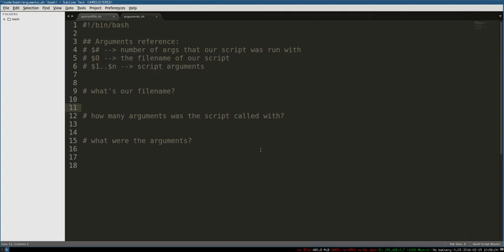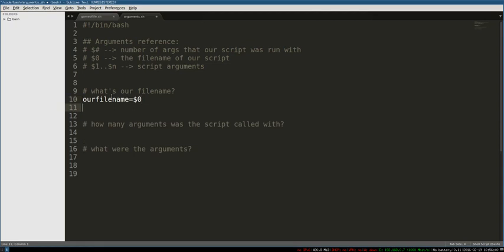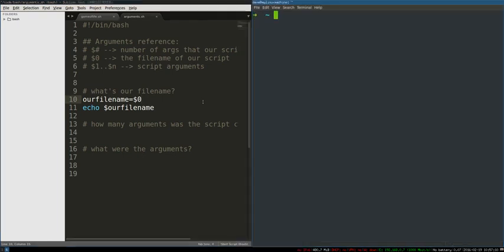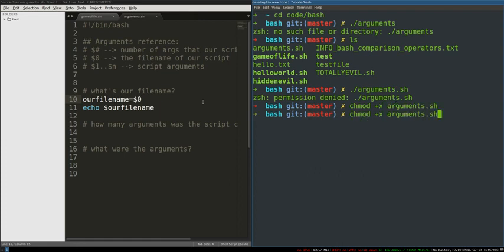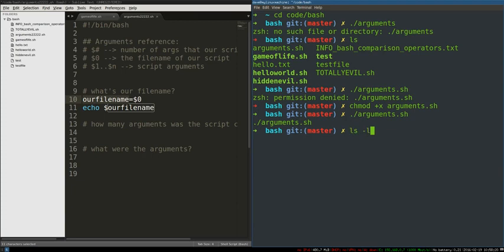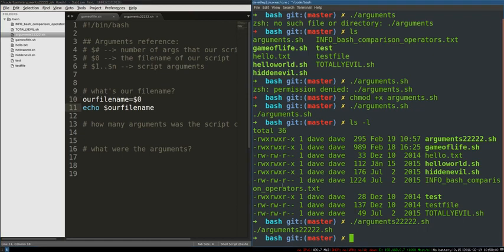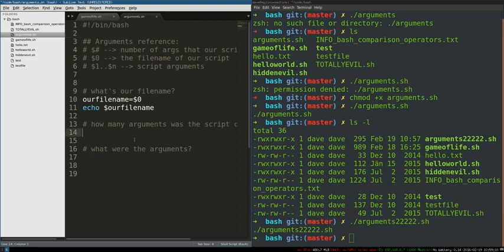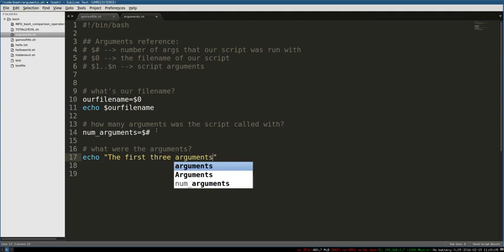Bash Programming 5 Arguments